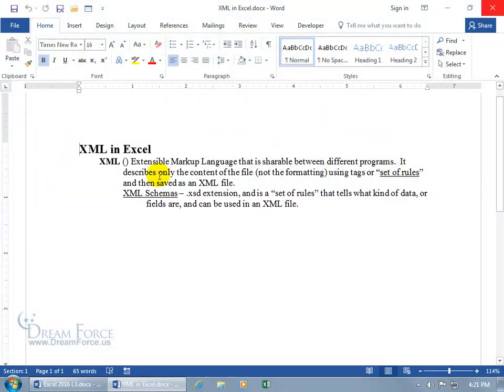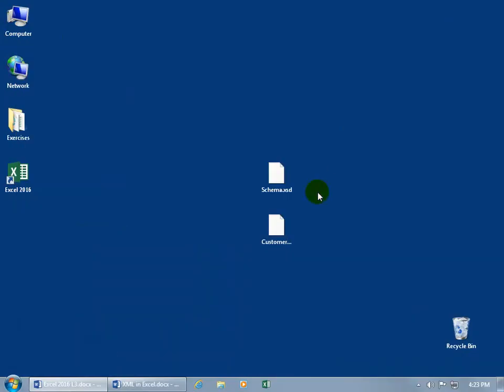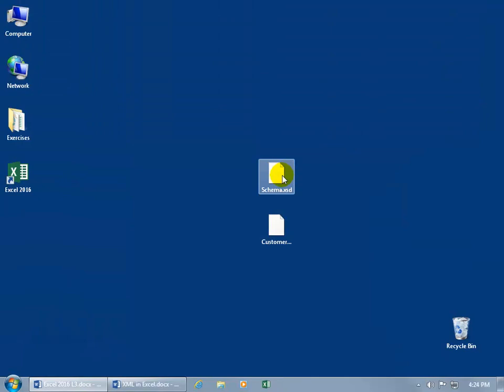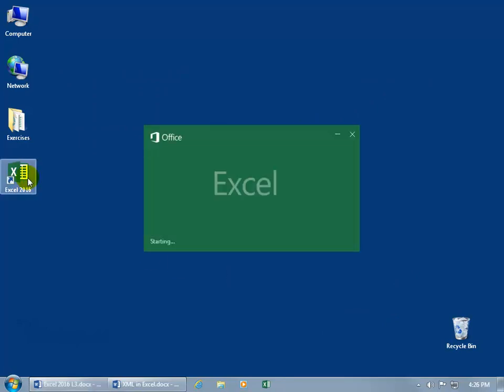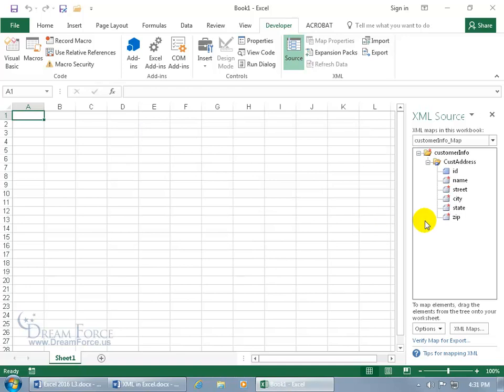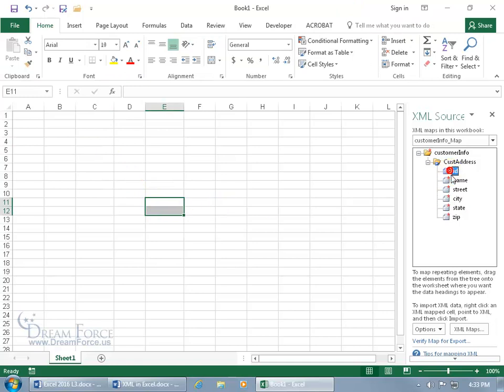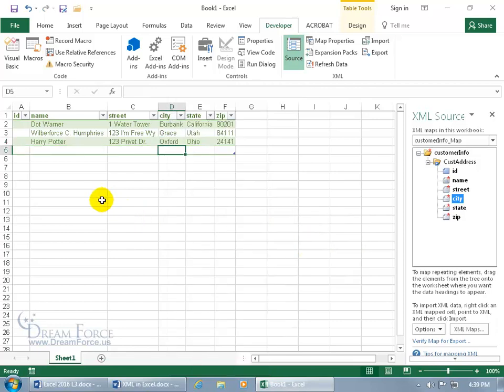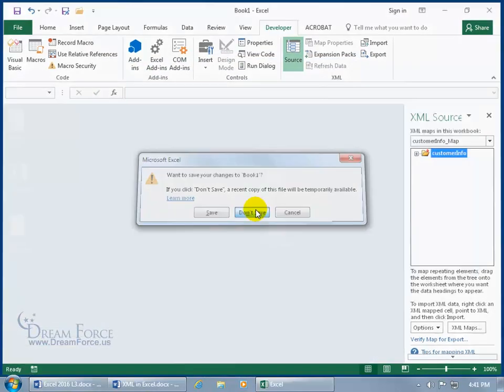Microsoft Excel 2016: XML Maps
Microsoft Microsoft Excel 2016 training video on how to import and export Excel data as an XML (Extensible Markup Language) data file; including schemas.